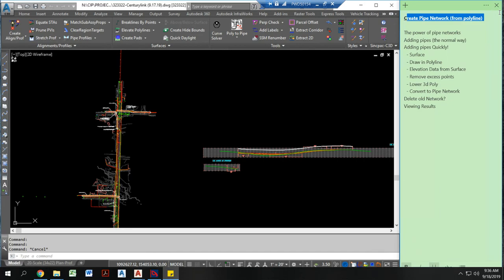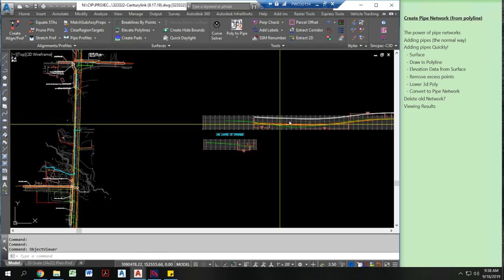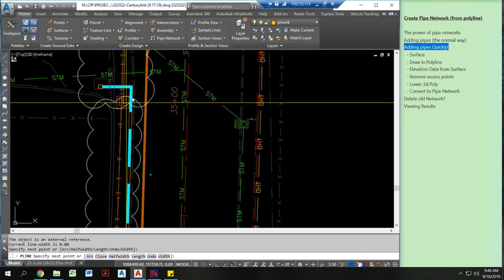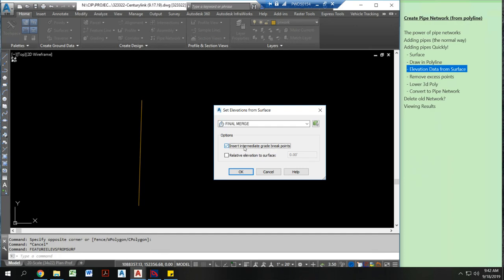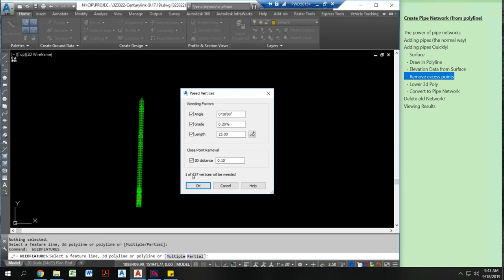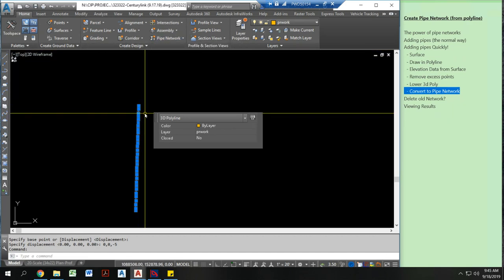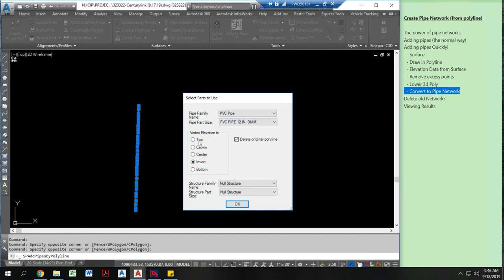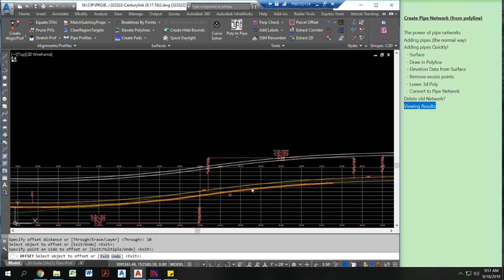Civil 3D - Pipe Network from Polyline - AutoCAD - Pipe Network Tutorial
Why Pipe Networks? 1:00 -- Adding Pipes 1:33 -- Trick: Draw Pipe Networks Fast!! 2:23 -- Polyline 3:09 -- Extract Surface Data 3:28 -- Remove Excess Points 4:50 -- Lower Line 5:51 -- Convert Poly to Pipe Network 6:30 -- Results 8:50 -- Does my content add value?

Civil 3D Pipe Network Tutorial -  Super Fast Way to Create Pipe Network from Polyline - AutoCAD

0:00 Intro
1:00 Why Pipe Networks?
1:33 Adding Pipes
2:23 Trick: Draw Pipe Networks Fast!!
3:09 Polyline
3:28 Extract Surface Data
4:50 Remove Excess Points
5:51 Lower Line
6:30 Convert Poly to Pipe Network
8:50 Results